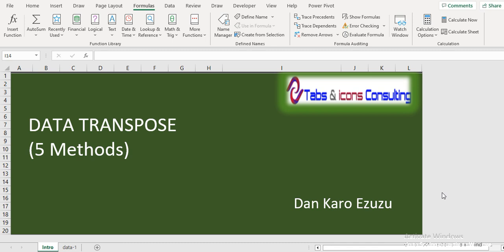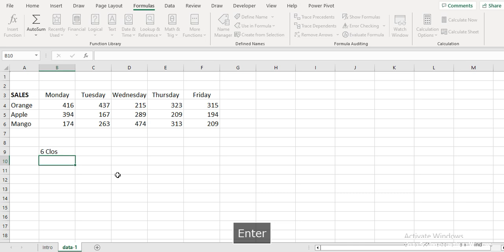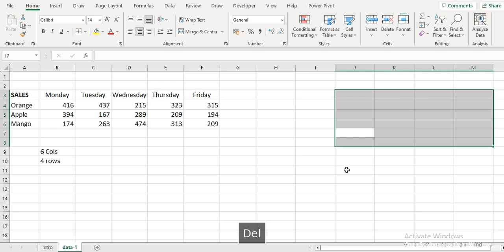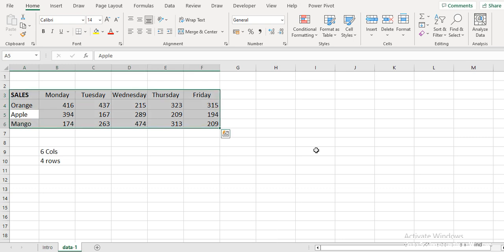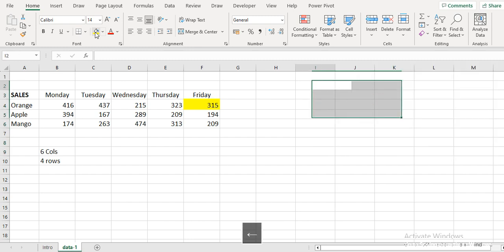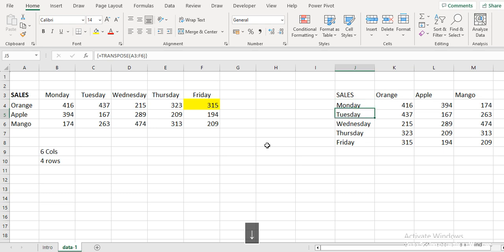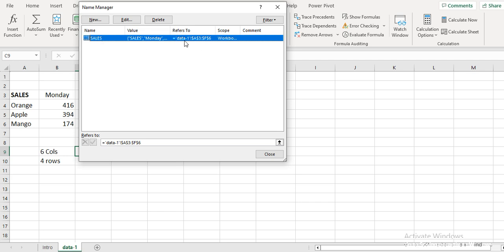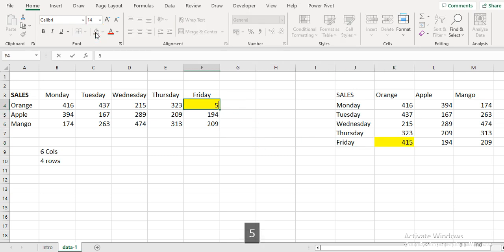Data Transpose Made Easy!!!!!!!!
Ever struggled with rearranging your data from rows to columns (or vice versa) in Excel or Power Query? In this video, I’ll show you a quick and easy way to transpose data and make your tables look exactly how you need them. Perfect for beginners and anyone who works with data!

👉 Watch till the end for a simple, step-by-step guide.